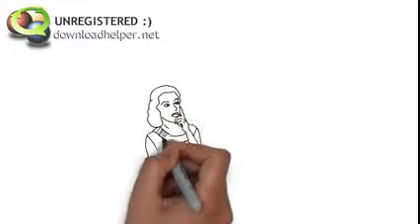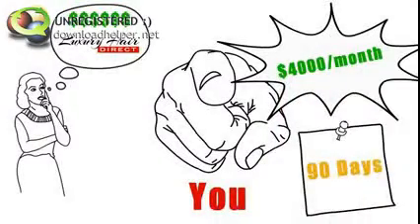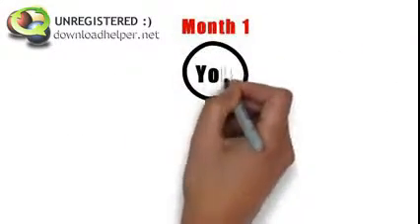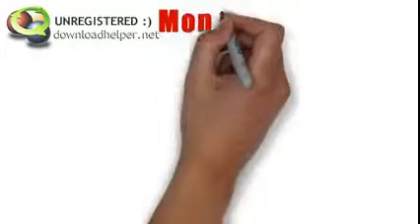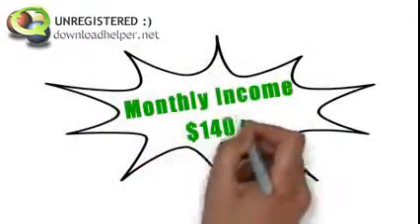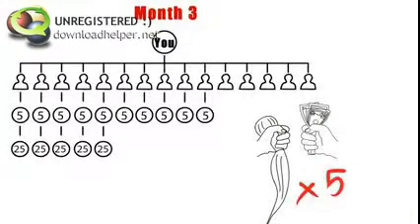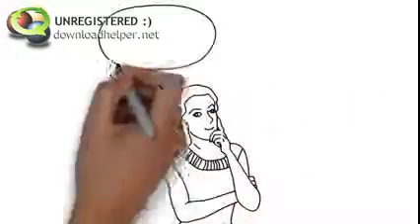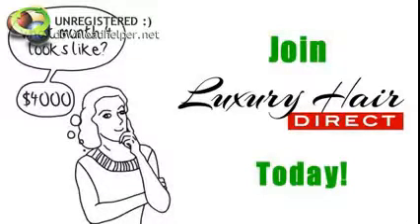[Luxury Hair Direct] Make $4000 per Month Selling Hair Extensions with Luxury Hair Direct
Make $4000 per month selling hair! I'll show you how with $1

There is nothing like Luxury Hair Direct on the planet.  You have never seen an online hair business like this.  Join me and the Luxury Hair Direct family today during this special promotion for the month of June. Follow Steps below to join for only 1$

JOIN LUXURY HAIR DIRECT FOR JUST $1.00
This promotional Code is only good through end of July 2014.
Here are the instructions to sign up for $1.00

1. And click Join Now at the top
2. When you signup, select "AFFLIATE", and go through the signup process
4. Hit RECALCULATE to activate discount and you should see the box below change to 1$
5. Finish the signup process & Congratulations on Joining a Winning Team